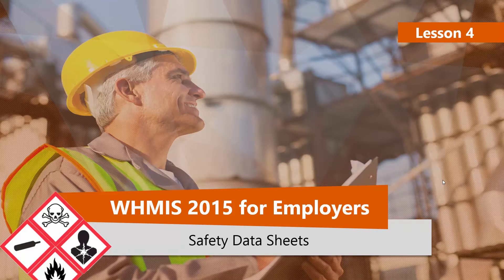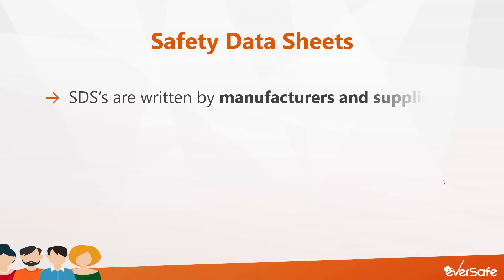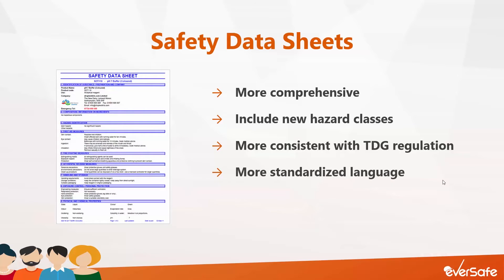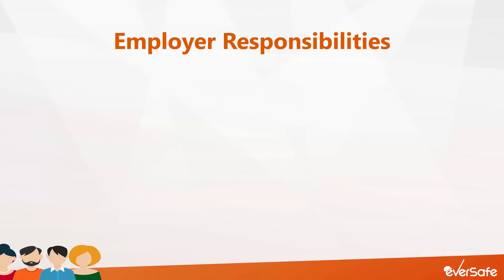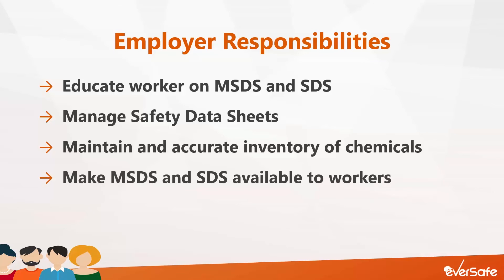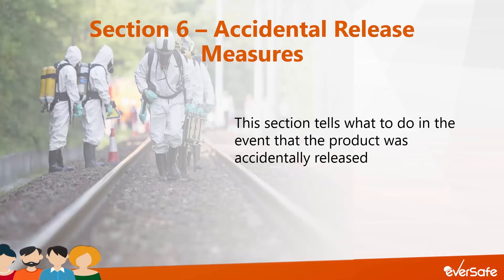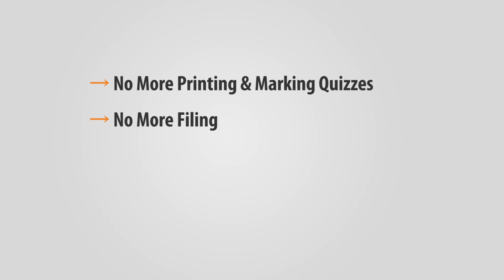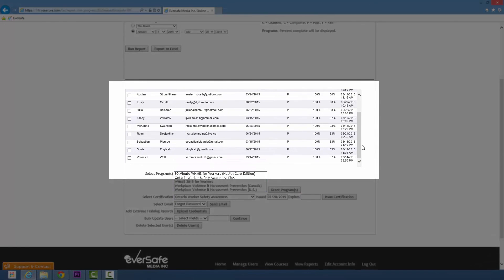WHMIS 2015 Safety Data Sheets (Part 4)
Part 4 of this WHMIS 2015 for Employers 5-part video series  covers the technical document that has replaced MSDS’s; WHMIS 2015’s Safety Data Sheets.

If you want to receive the Free WHMIS 2015 Program that includes a whmis training power point, quiz, certificate templates, compliance check list, online training credit and more visit the links below to sign up: